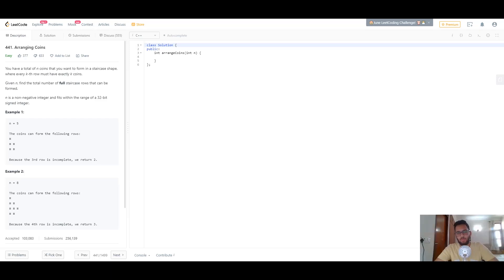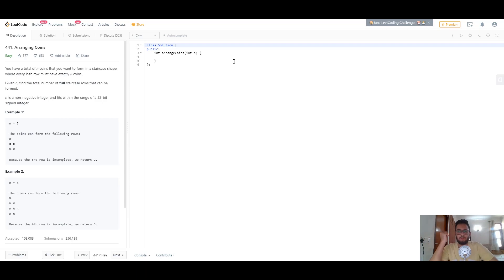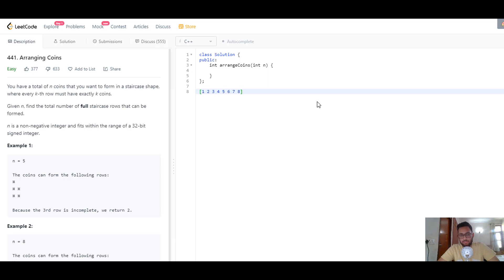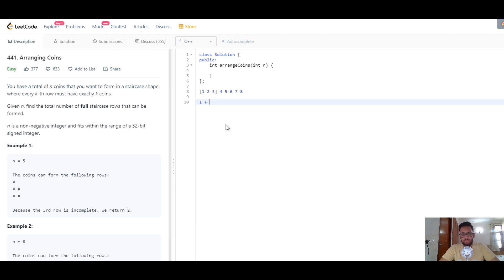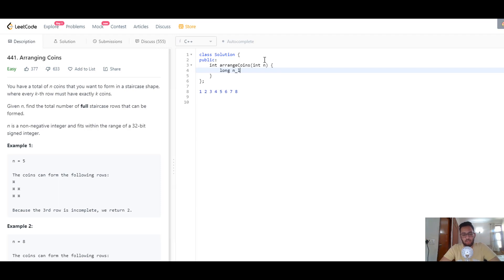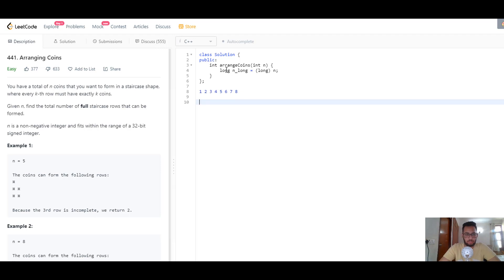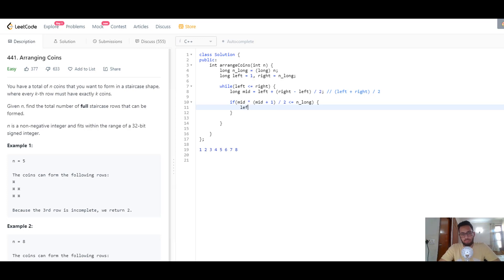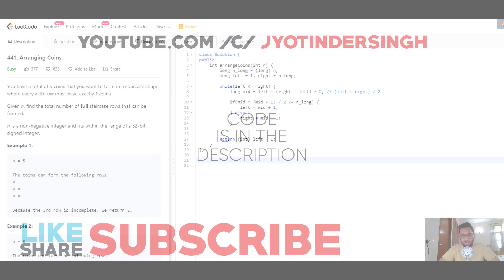Arranging Coins (LeetCode) | Binary Search Algorithm Explanation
Timestamps:
00:00 - Problem Explanation
01:33 - Algorithm Explanation
05:40 - Coding Walkthrough